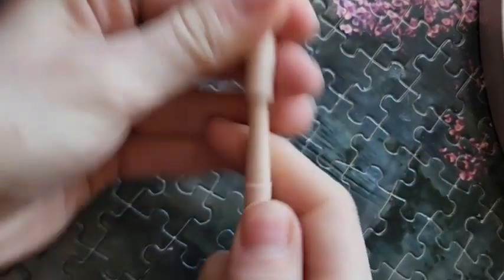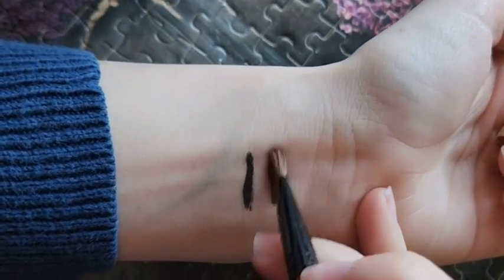Beauty For Real Eyeliner | Our Point Of View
Check Our New Website For Amazing Deals!

WATERPROOF GEL EYELINER - I-Line 24-7 Eyeliner is a waterproof gel formula that delivers highly pigmented, long-lasting color that won’t smudge. Work out, swim, sweat—this liner works as hard as you do.
SAFE FOR SENSITIVE EYES - Our gentle, cruelty-free eyeliner is formulated without fragrance, making it ideal for sensitive eyes and contact lens wearers. We also added vitamin E to help nourish, condition & soften the delicate skin on your lids.
NO SHARPENER REQUIRED - Just twist up the pencil (there’s enough for up to 25 twists) to reveal more creamy color. This always-ready eyeliner delivers a smooth glide for easy, versatile application and precise lines.
HOW TO APPLY - Make a bold statement with any shade! Create a classic winged look, or go for more drama by layering colors. Either way, your eyeliner will set within about fifteen seconds, then remain in place until you remove.
BEAUTY SIMPLIFIED - At Beauty for Real, we make no-fuss staples that simplify your daily beauty ritual. We believe that to highlight your unique beauty, you don’t need an unlimited amount of makeup—just a few perfect products.